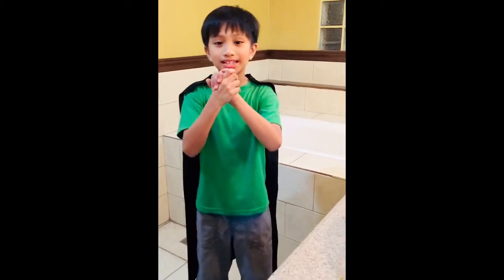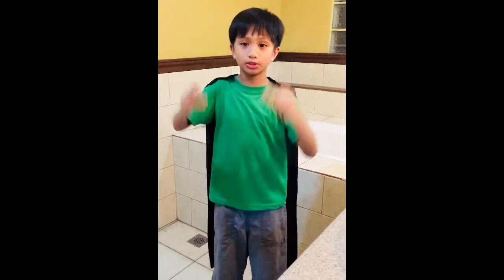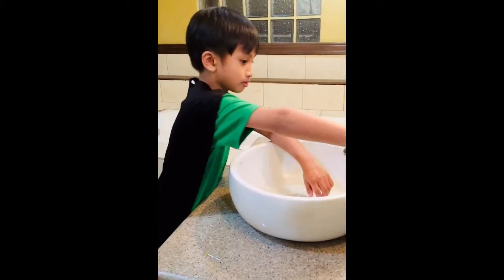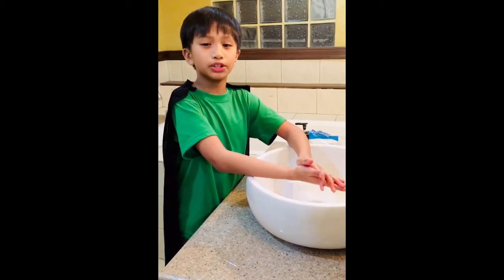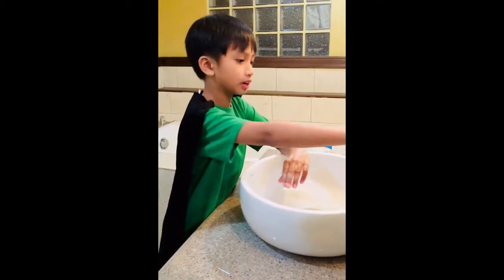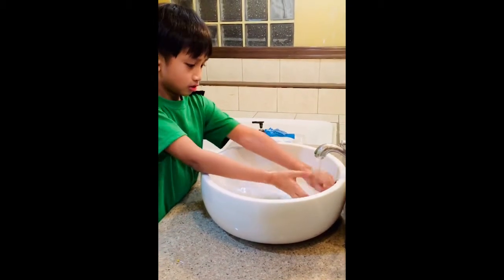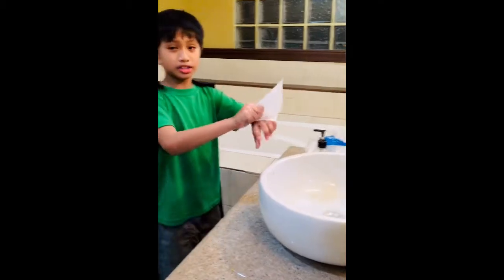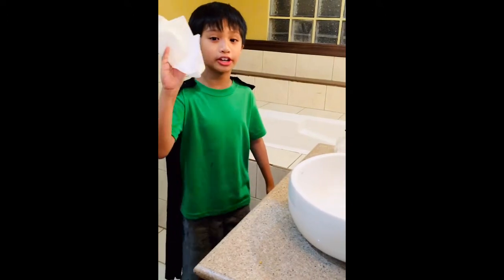Proper Hand washing to fight COVID-19 (English and Tagalog)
This is for my school's Integrative Performance Task requirement. We made is last May. Let's bring our A-Game in our fight against Covid-19 by proper hand-washing and staying at home. If you really need to go outside, please wear your mask all the time and practice social distancing all the time! We are all heroes! Keep safe everyone!